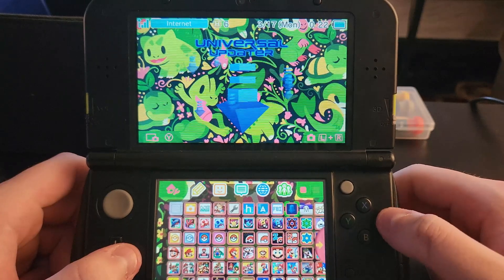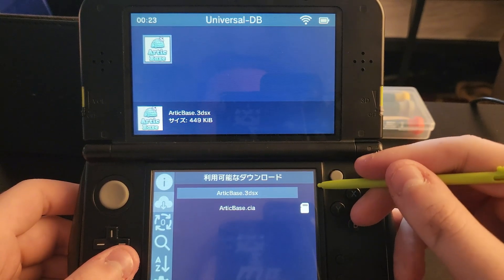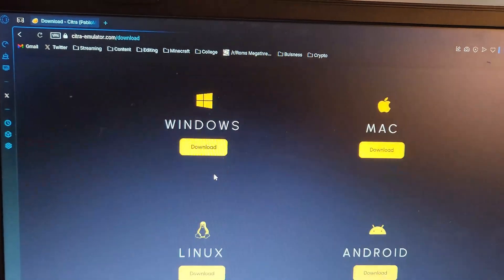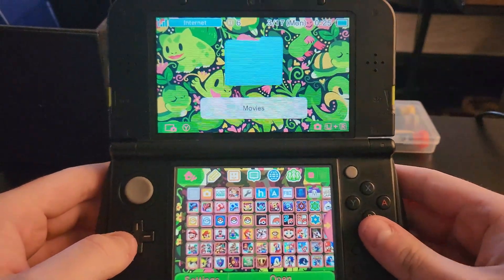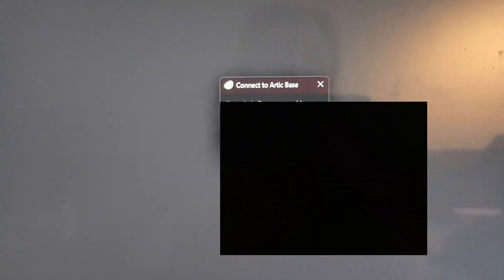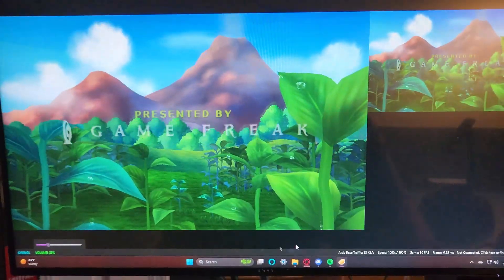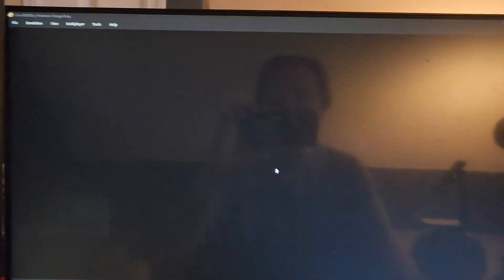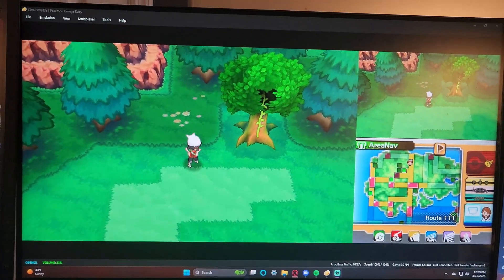How to Stream you 3DS to your PC WITHOUT a Capture Card! READ DESCRIPTION